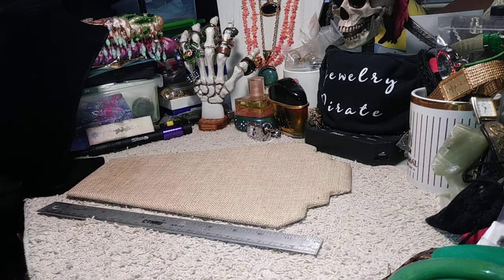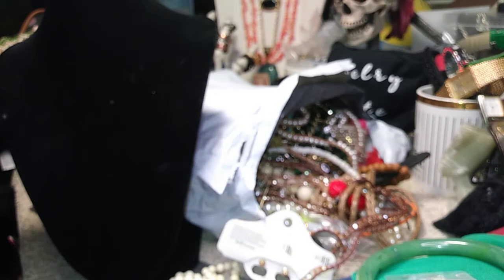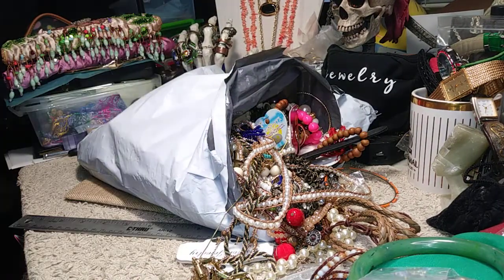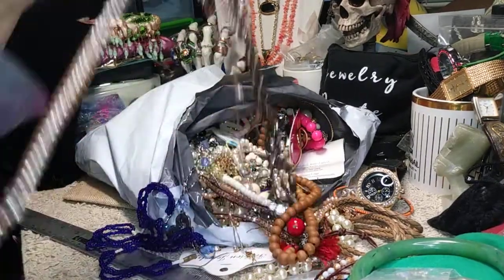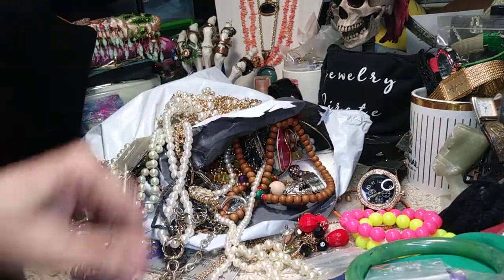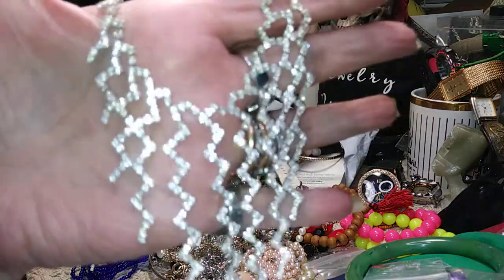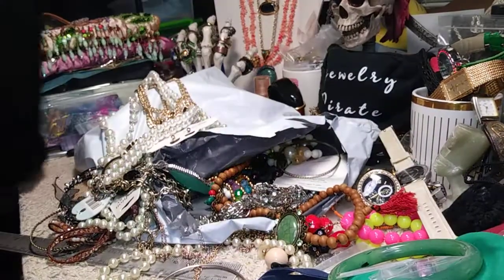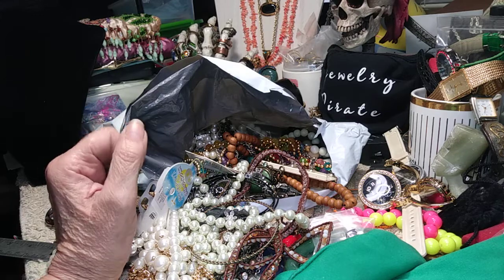#105 - Goodwill Unboxing 8 lbs. from West Coast - Part 1